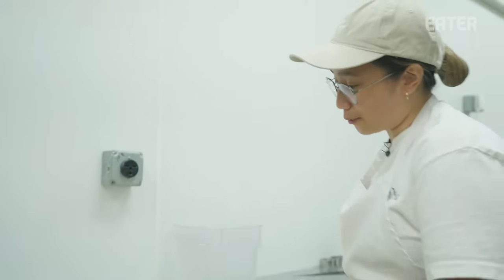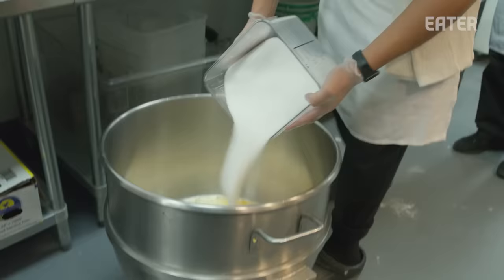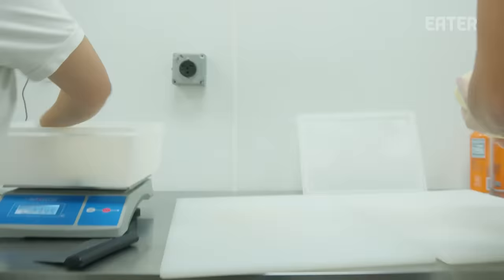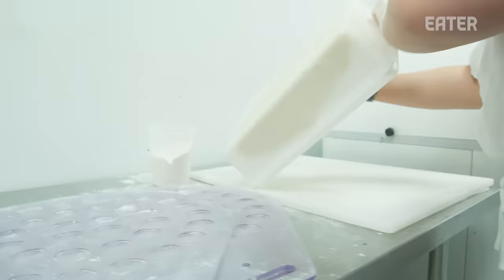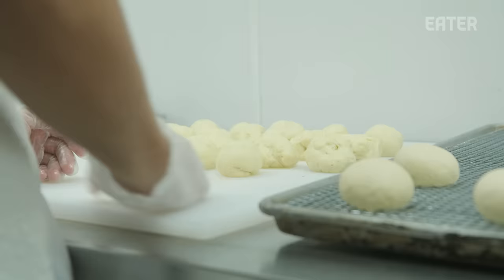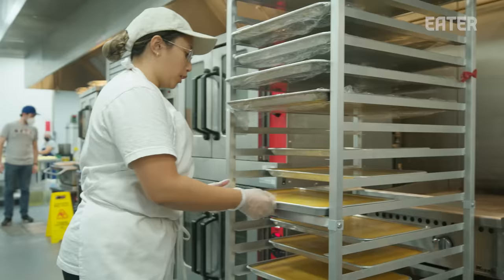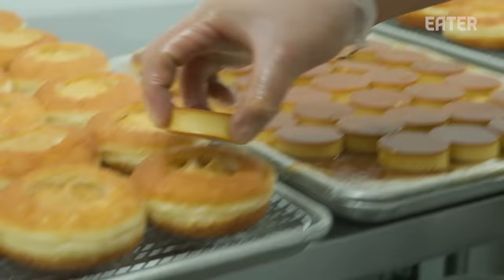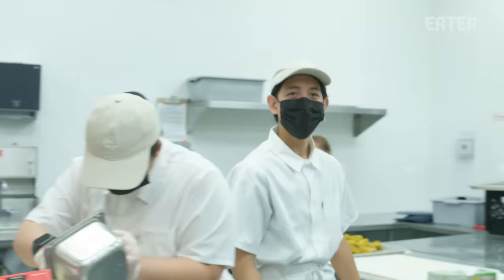Why 10,000 People Are on the Waitlist for Kora’s Filipino Doughnuts — The Experts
Inspired by her Filipino heritage, baker Kimberly Camara created Kora, a pop-up doughnut shop in Queens, New York. Kora boasts a 10,000 person waitlist thanks to unique flavors like ube and doughnuts stuffed with flan.

Credits:
Producer/Director: Pelin Keskin
Camera: Connor Reid, Murilo Ferreira
Editor: Murilo Ferreira

Executive Producer: Stephen Pelletteri
Development Producer: McGraw Wolfman
Supervising Producer: Stefania Orrù
Associate Director of Audience: Terri Ciccone